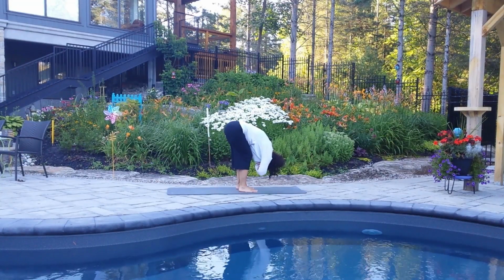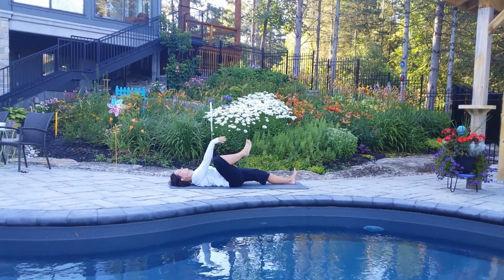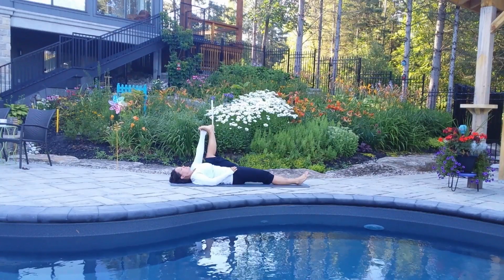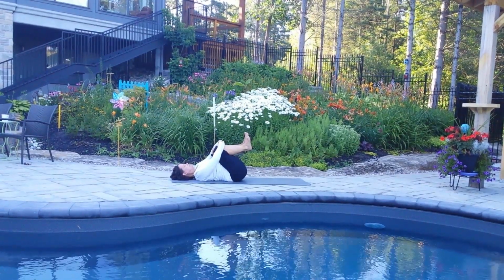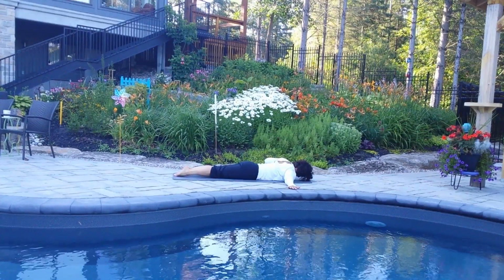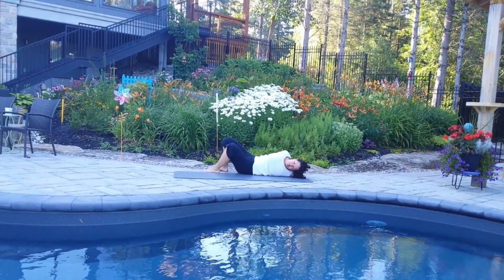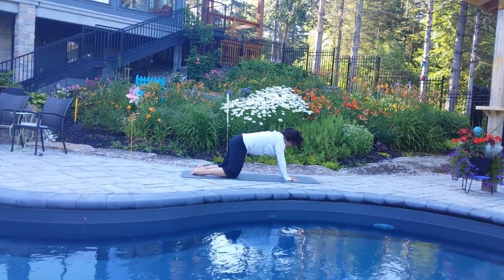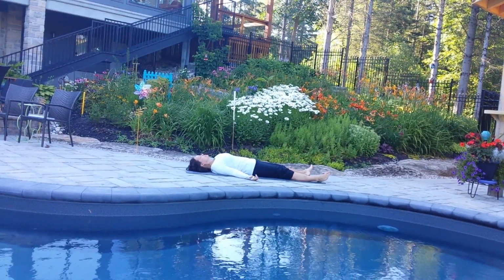Yin for a Deep Release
This Yin Practice is designed to give you a deep release of the major muscle groups in the body.  Pepare for a very relaxing practice in the body and the mind.  Poses include half happy baby, childs pose, cobra, broken toe pose and a prone shoulder opener.  Enjoy!